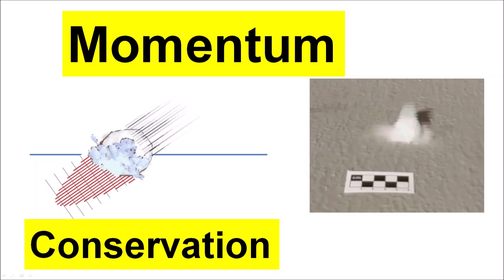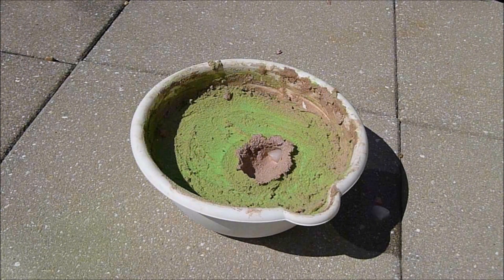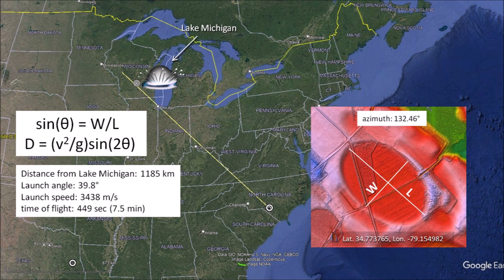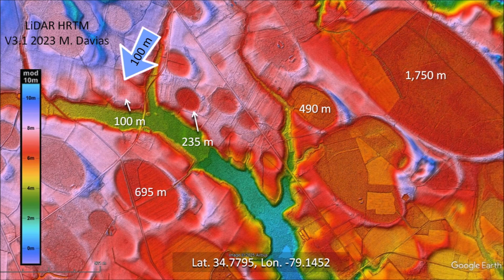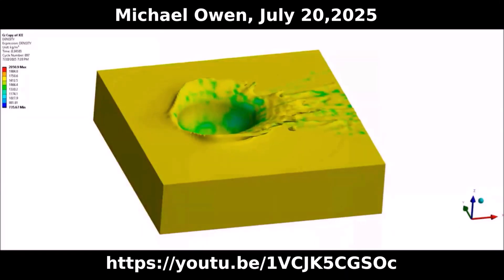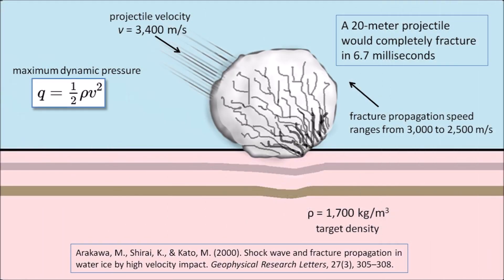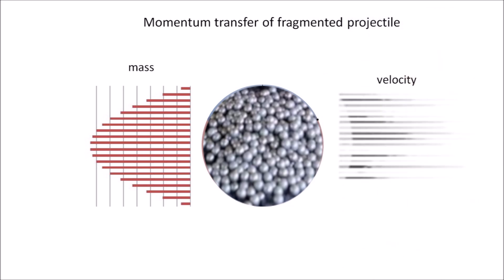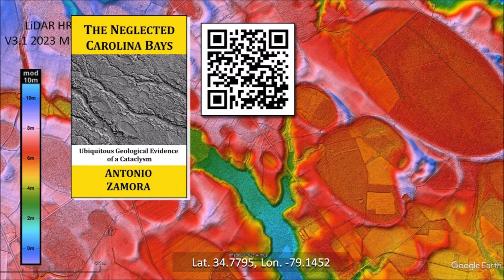Momentum Conservation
This video considers the secondary impacts of glacier ice that made the Carolina Bays and the physical mechanisms that made the mathematically elliptical basins.